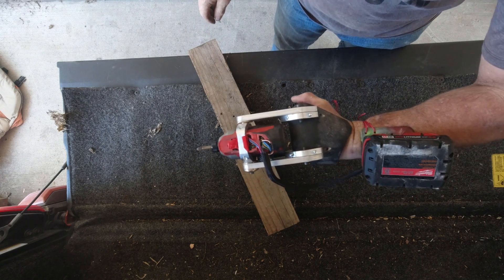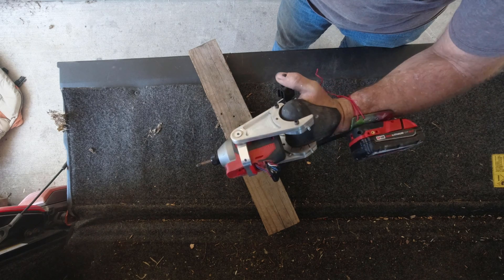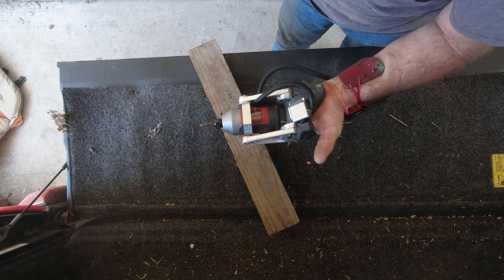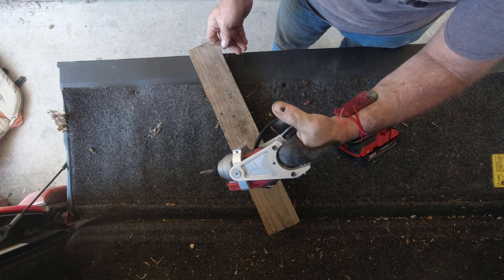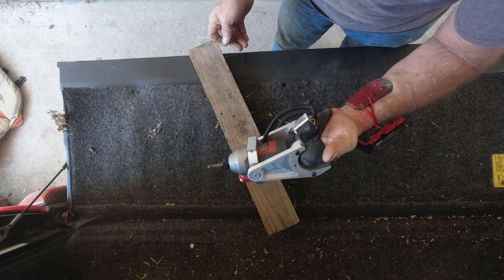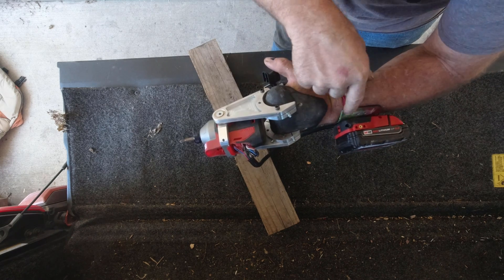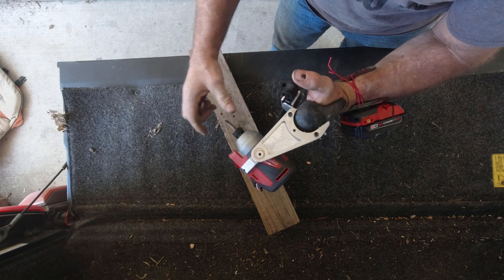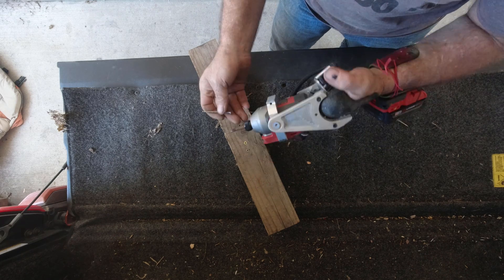Milwaukee 1/4" impact partial hand prosthetic device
This is a prosthetic device I designed and fabricated in conjunction with my DIY prosthetic socket series of videos. It is a Milwaukee 1/4" impact driver that I modified and mounted onto a partial hand prosthetic socket.